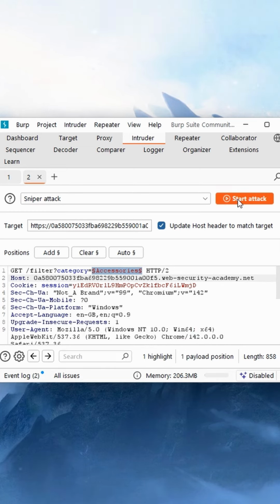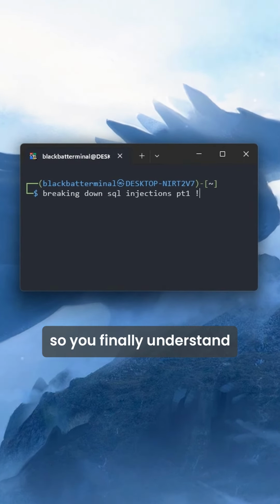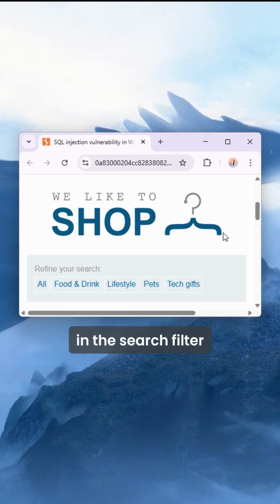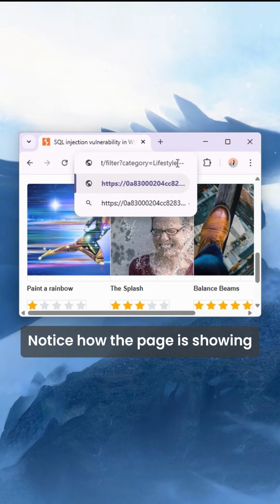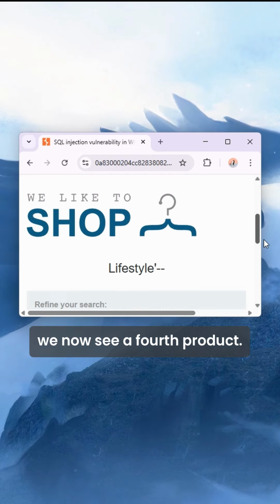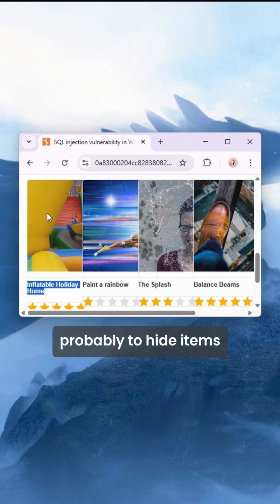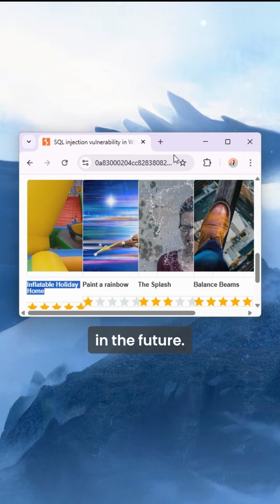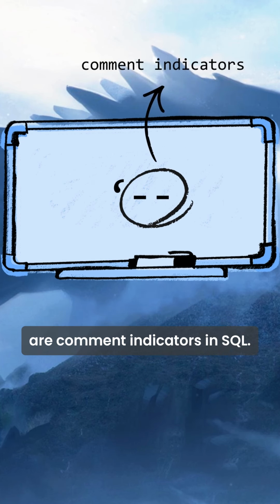sql injections pt1